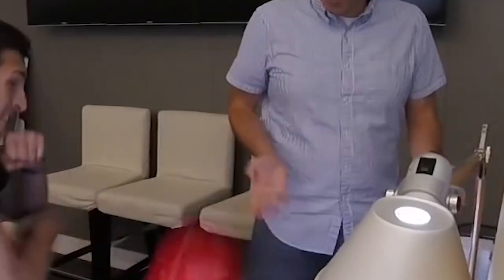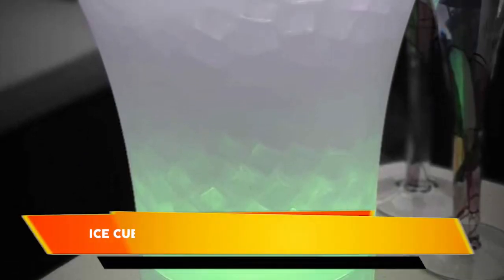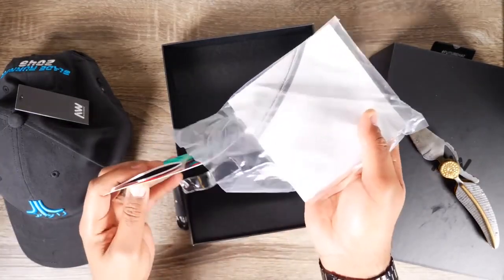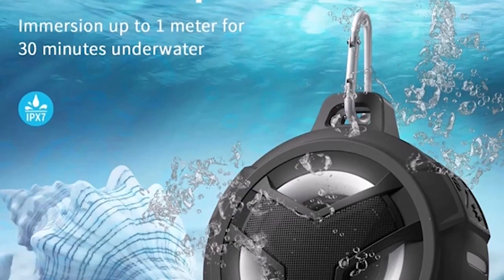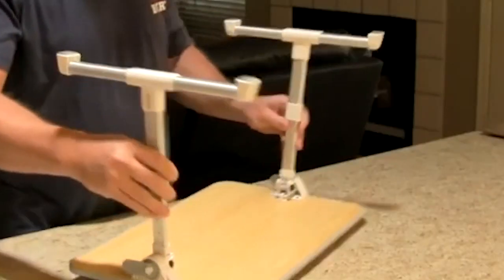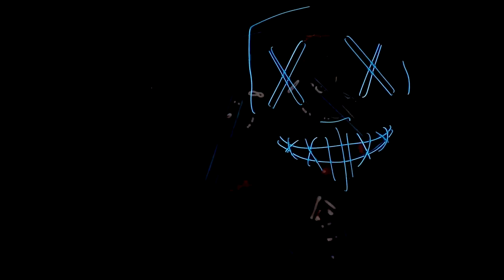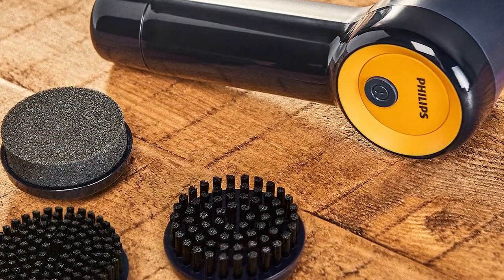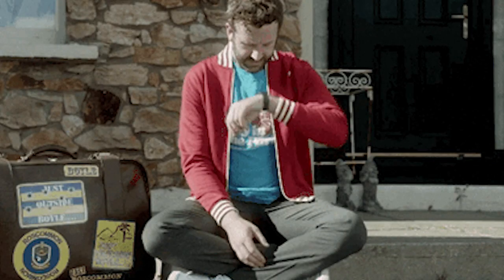INCREDIBLE Gadgets You Can Buy On Amazon!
You can find the products in the list with A direct link to Amazon!

If I am able to arrange A discount for you, I will announce it in the video!

Automatic Emergency call and accident support

Ice Cube Tray with Cooler, LED and Bluetooth

Wireless Bluetooth speaker baseball hat

Bluetooth shower speaker waterproof (portable)

Samsung SmartTag Bluetooth Wallet Tracker

Laptop adjustable bed Tray

LED Scary Mask

telescopic magnetic pickup tool with led
Hinshark for fathers day (gifts for dad)

Philips sneaker cleaner
Shoe Cleaning Kit, 3 Brushes Included

Glacial Office Punch Bag - with Clamp Vice

10.000th subscriber makes chance on A $100 gift-card of your own choice!